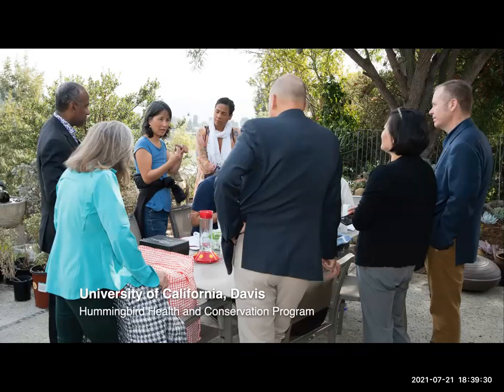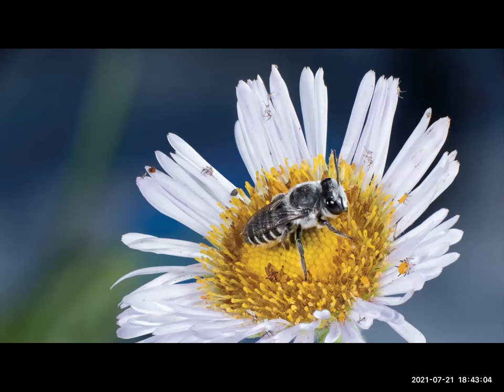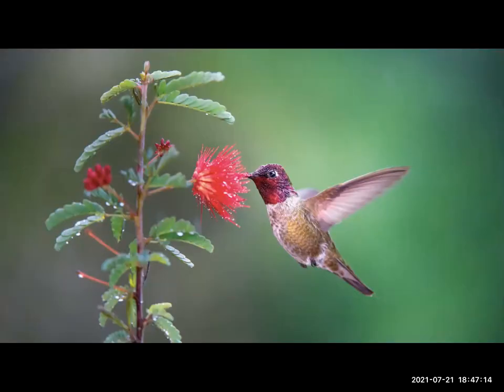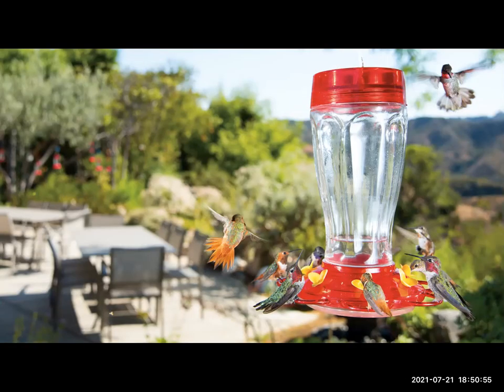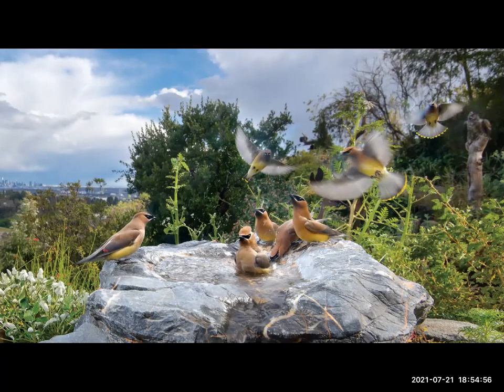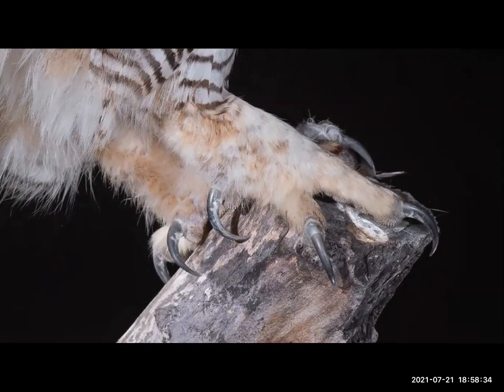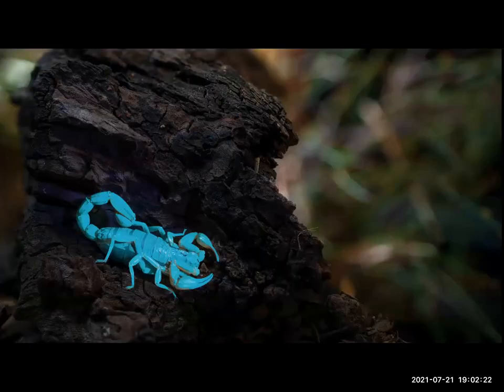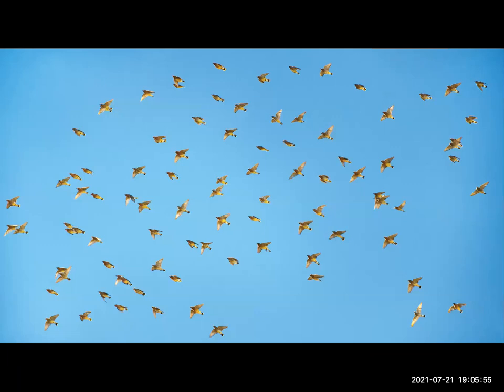The Gottlieb Native Garden presentation with Scott Logan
This is a ZOOM presentation by photographer Scott Logan on the Gottlieb Garden in Los Angeles. Scott devoted himself to documenting and photographing the diversity of life found in the garden and is the author of “The Gottlieb Native Garden: An Intimate Wildlife Journey.” Hosted by the Marina Tree and Garden Club July 21, 2020.